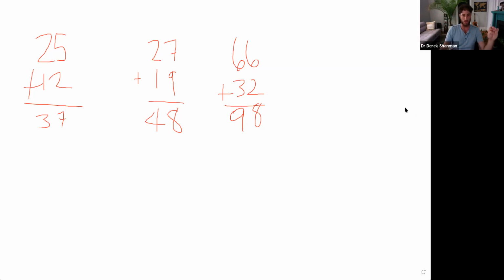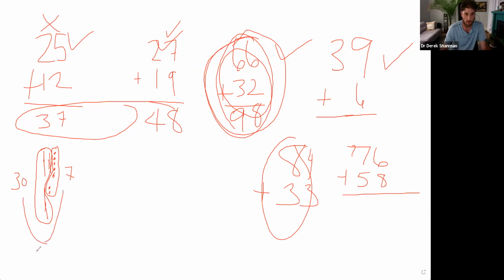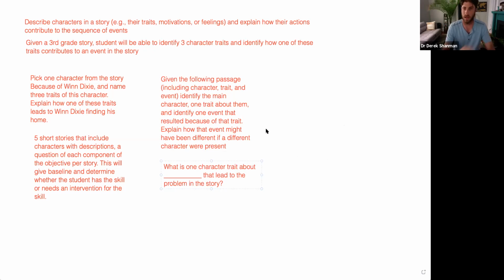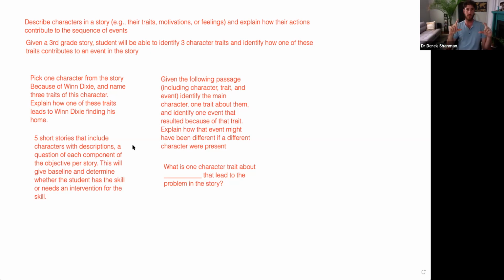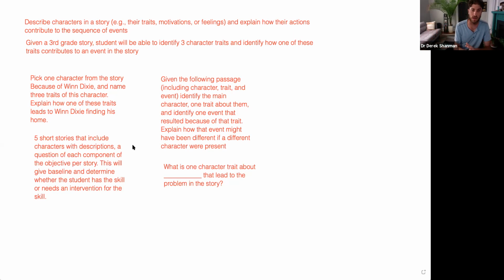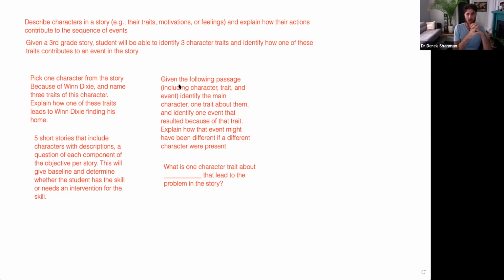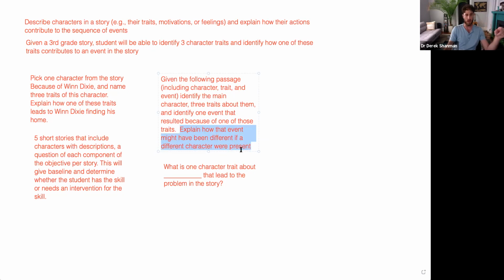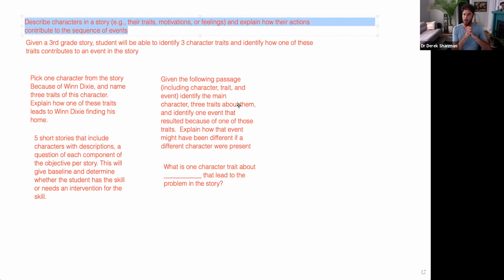EDCI 556 - 6-29-2021